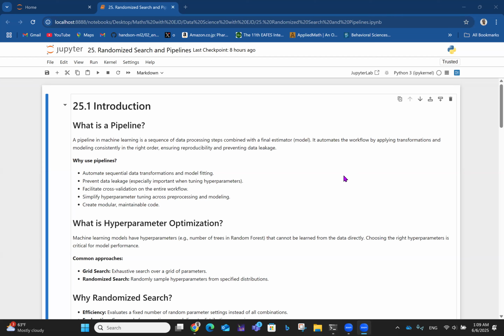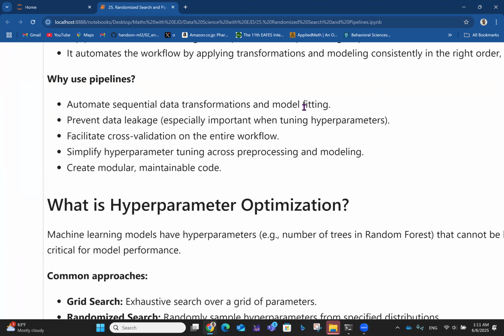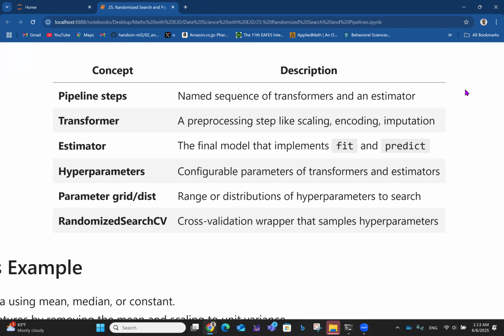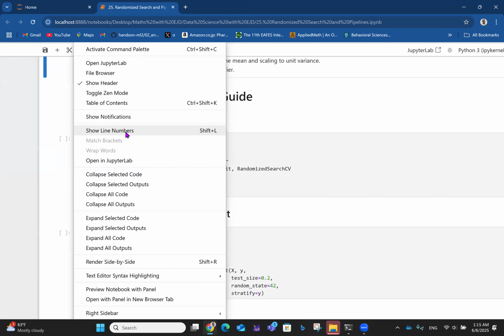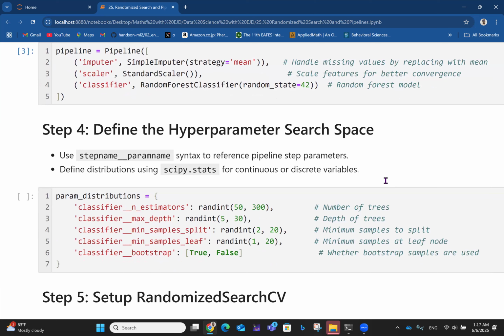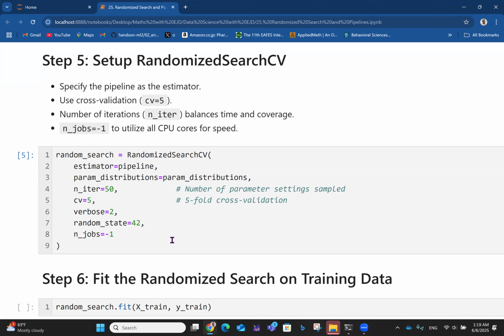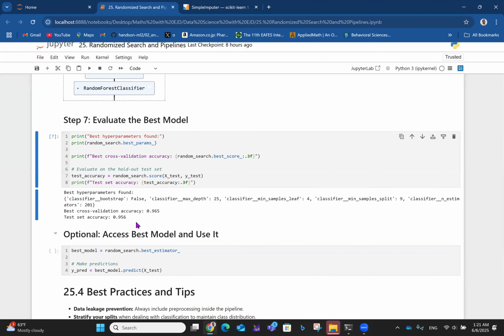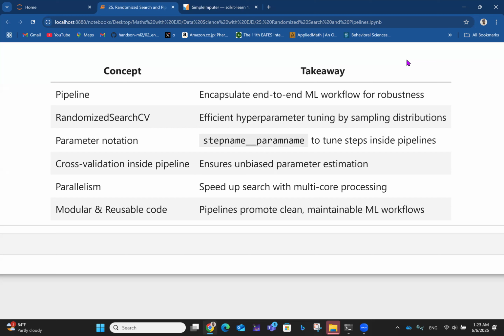25. Randomized Search and Pipelines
Learn how to build and optimize machine learning pipelines end-to-end using scikit-learn’s Pipeline and RandomizedSearchCV.

This tutorial walks you through creating a robust workflow that handles data preprocessing, scaling, and model training, while efficiently tuning hyperparameters to improve performance.

Whether you're a beginner or intermediate practitioner, mastering pipelines and randomized search will help you create cleaner, more reliable machine learning projects faster and with less effort.